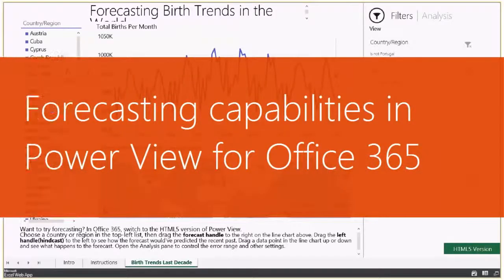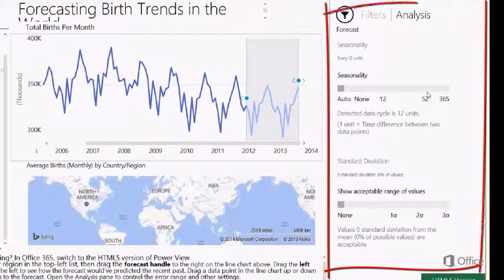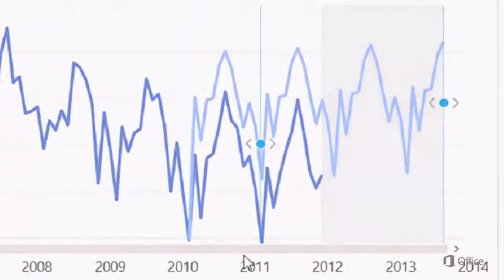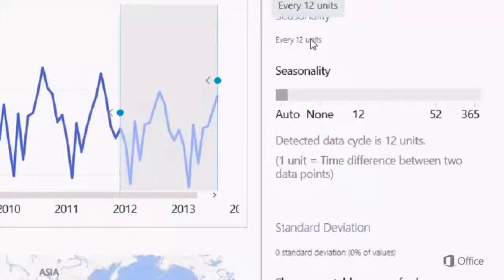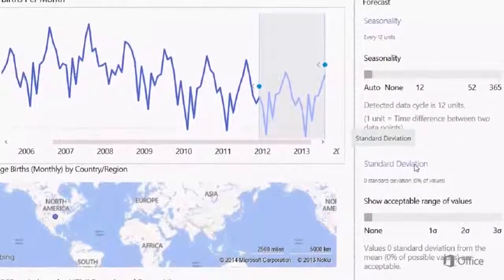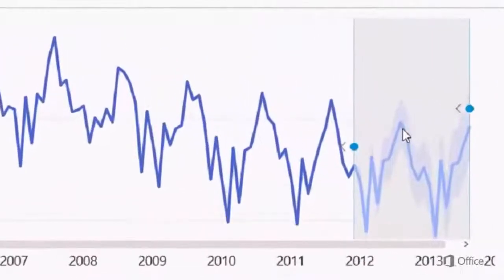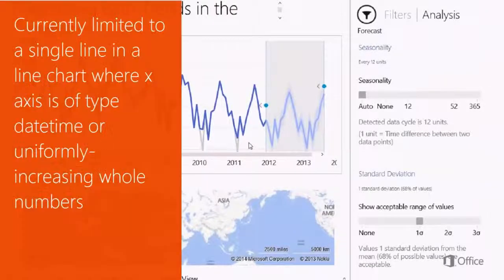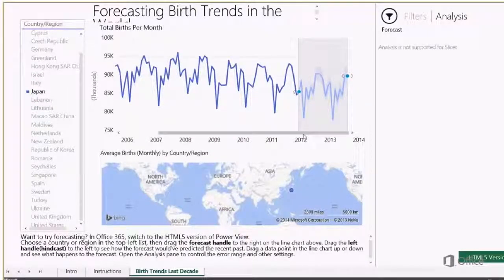Forecasting capabilities in Power View for Office 365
Youtube Channel for IT  thats show Google App and Microsoft Tutorial and Tips
Google Apps, Microsoft Windows, Windows 7, Windows 8, Microsoft Office, Office 2013, Lycn, Office 365